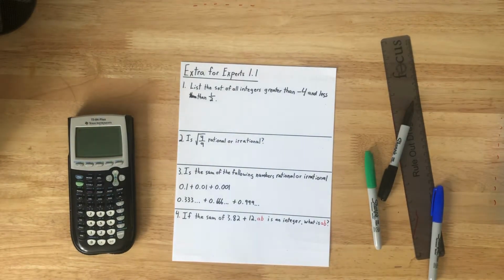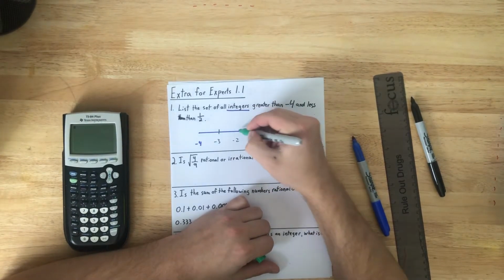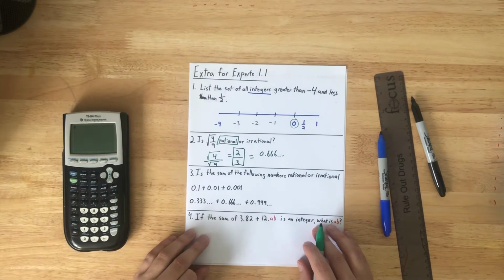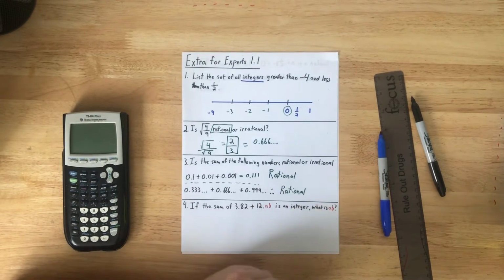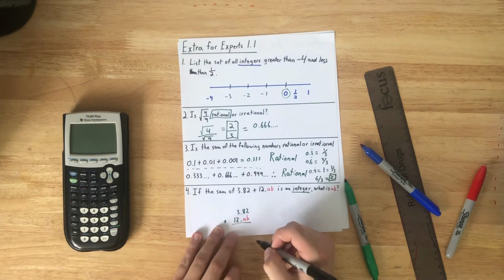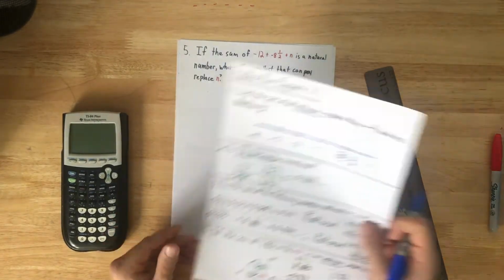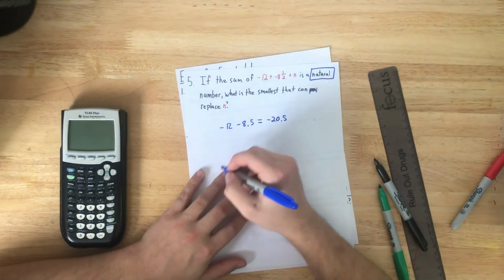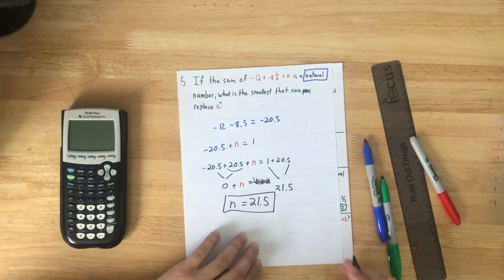OG9PM 1.1.E Exercise for Experts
Exercise for Experts is a section where we crank it up a notch and the questions are a review of the previous lesson as well as more in depth questions.  It is also the final video for this section.